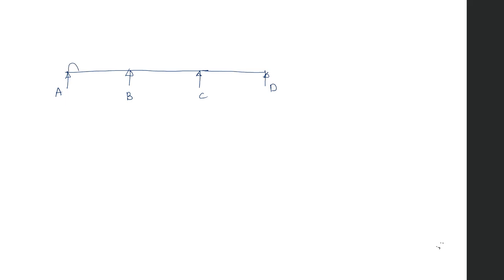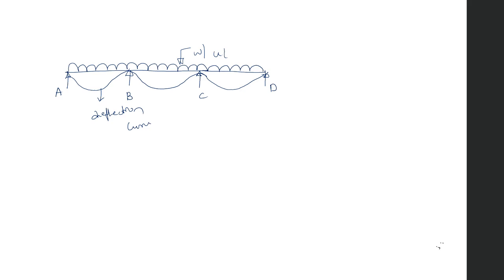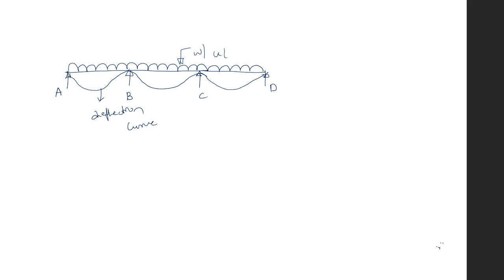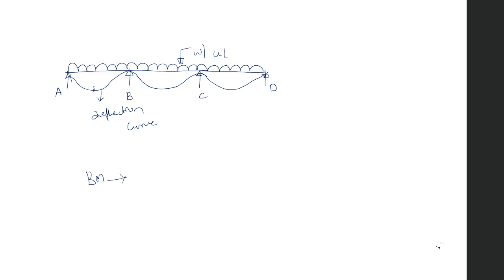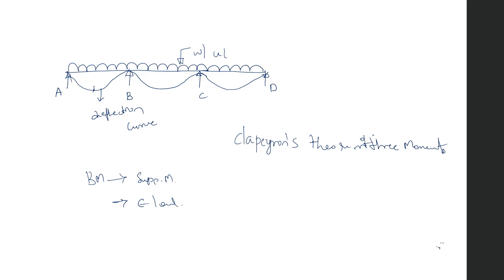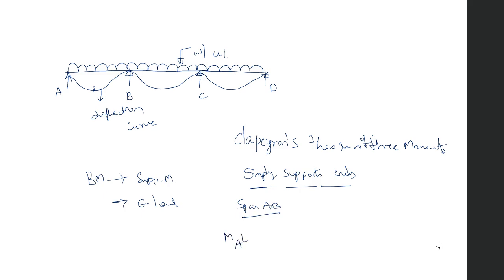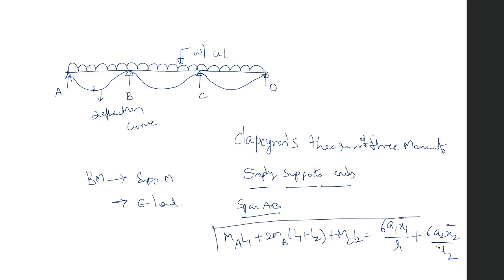Continuous Beams Session I Introduction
Continuous Beams Session I Introduction I